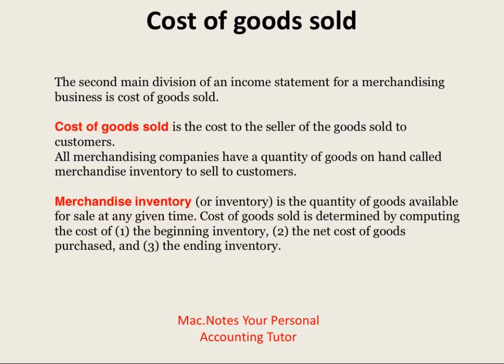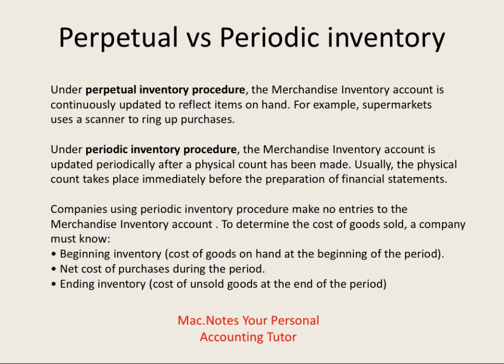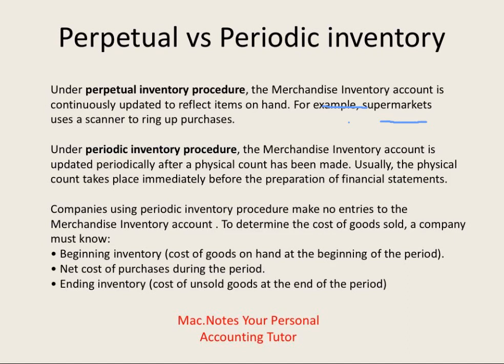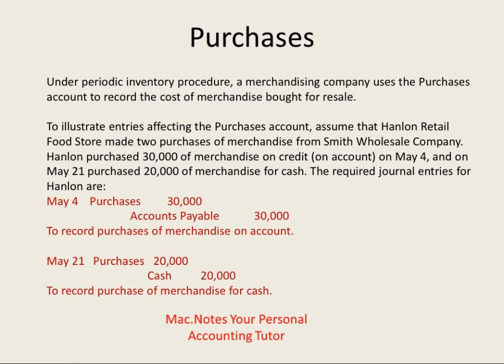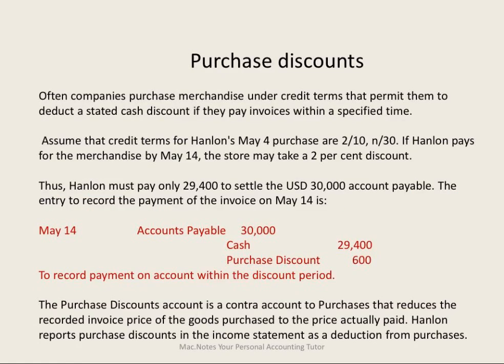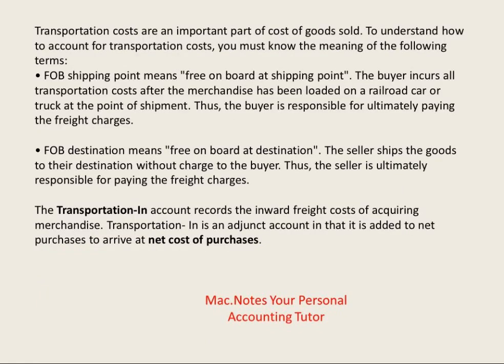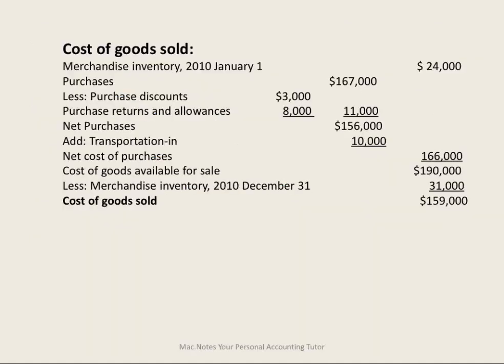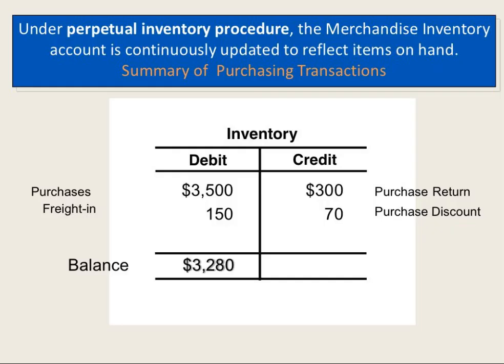Ch 6 Video 2 - How to Determine the Cost of goods sold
Recording the cost of goods sold.For more concept videos. demo problems, quizzes and exam questions please go